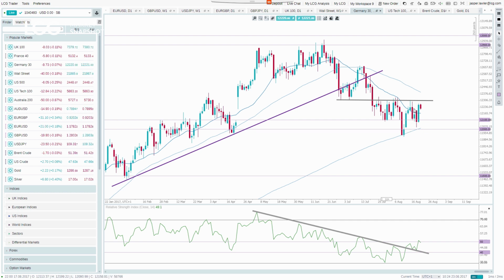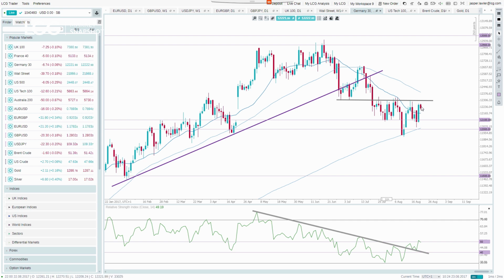Snapshot video: DAX gearing up for a rally?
The German DAX put in a higher low on Monday in another sign its lower trend could have ended with its test of the 200 day moving average. Watch whether price can stay within yesterday’s ‘engulfing-type’ daily candle and where talk of a US government shutdown encourages a risk-off mood again.